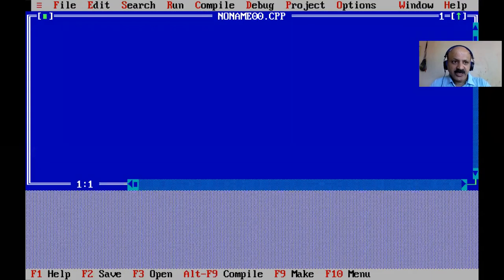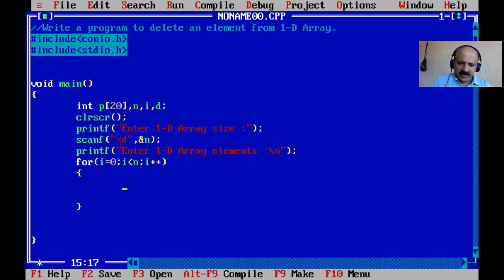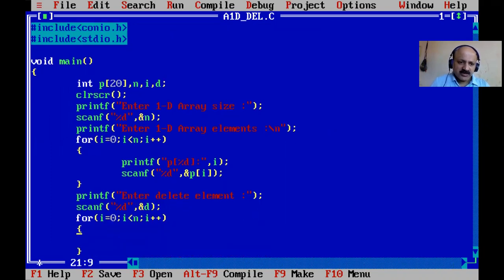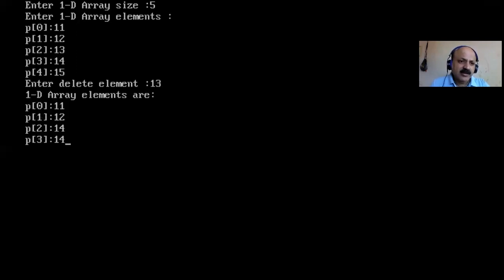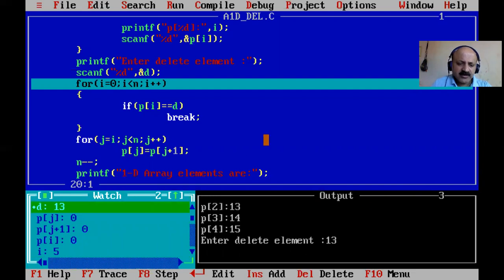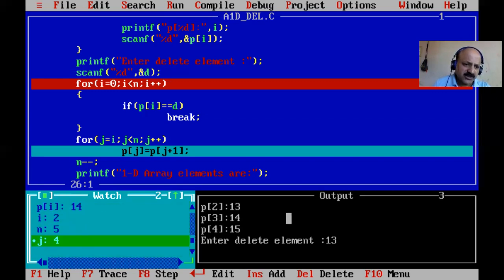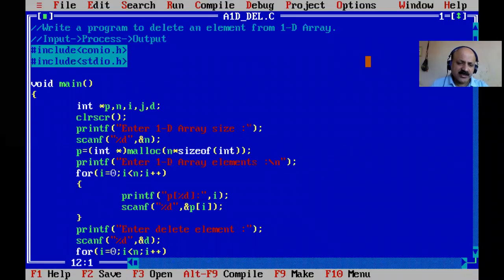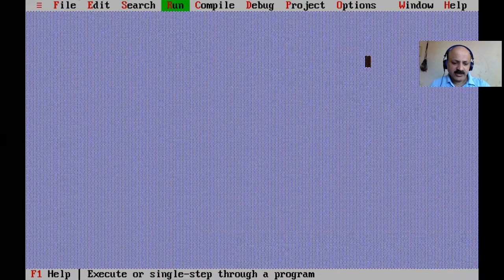Delete an Element in Static and Dynamic 1-D Array in C Programming Language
Delete an element in 1-D Array at runtime, mean program runtime we can one integer value delete  existing 1-D Array element list and also decrease size of 1-D Array. There are both static and dynamic 1-D Array delete one element.